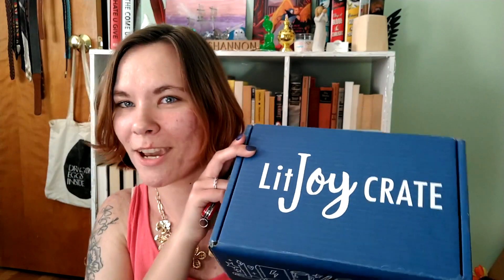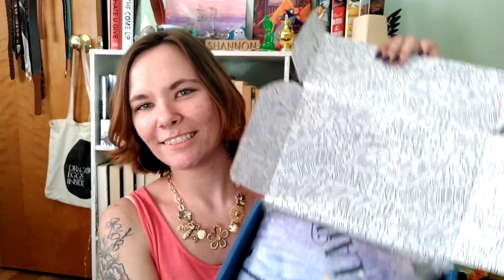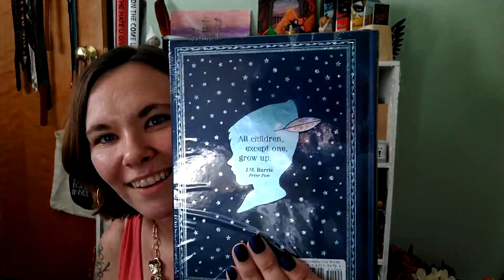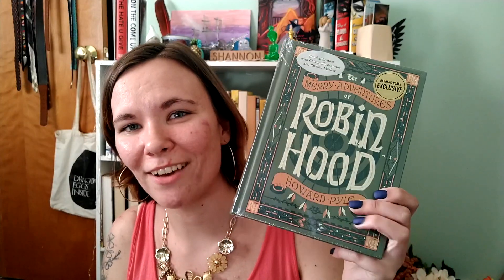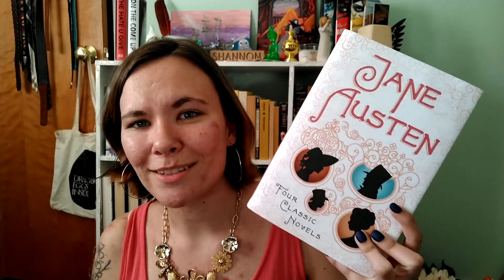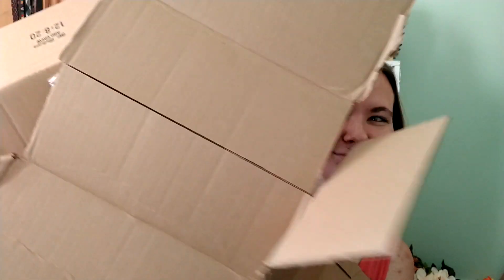LitJoy and B&N BOOK HAUL!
Come unbox some awesome stuff with me! (This video is super old, but it's fine 😅)

Etsy Shop